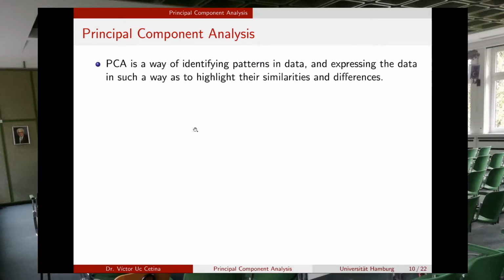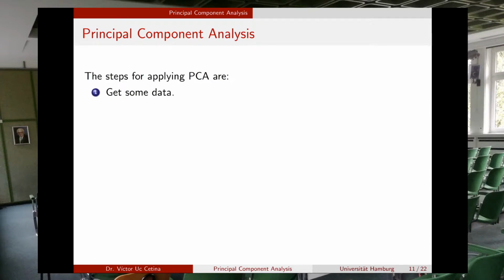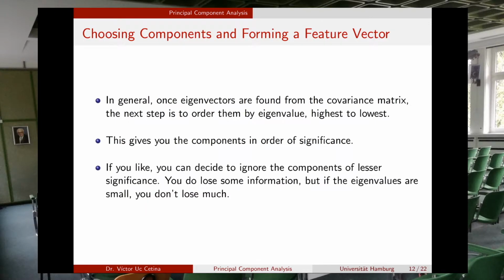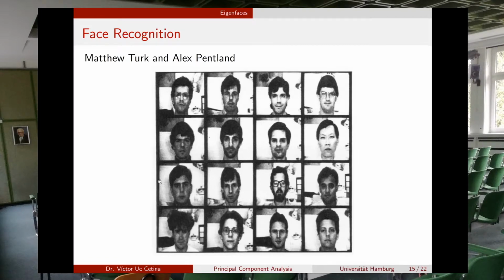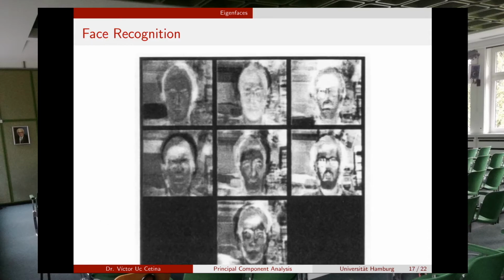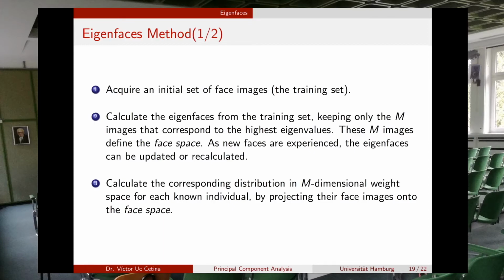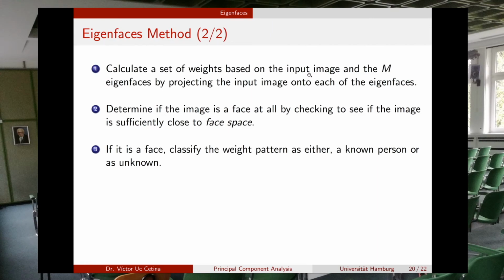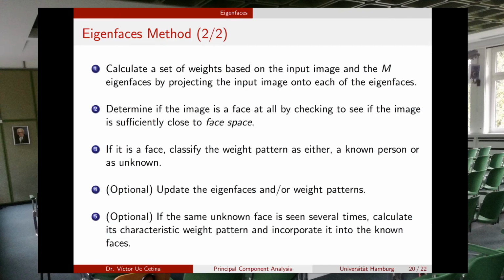Principal Component Analysis - Part Two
I explain PCA and its application as Eigenfaces for face recognition.